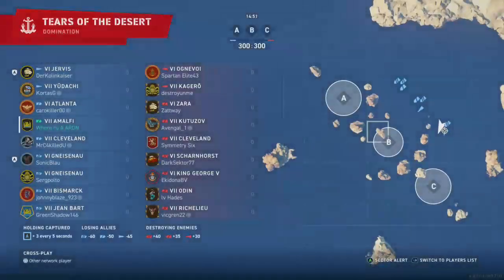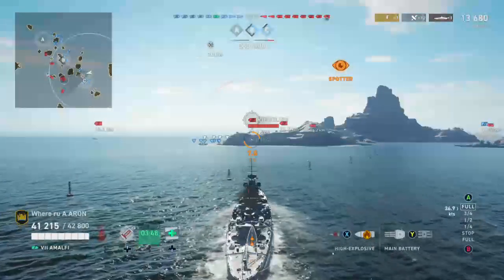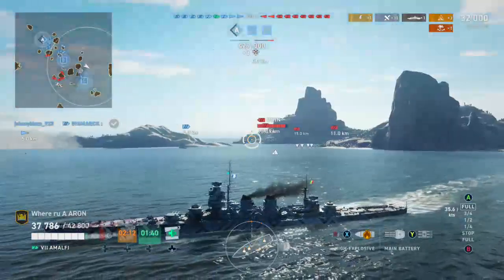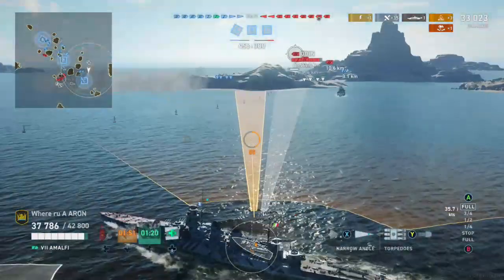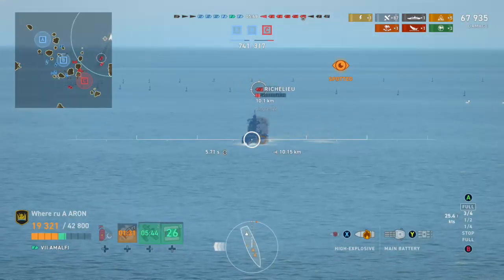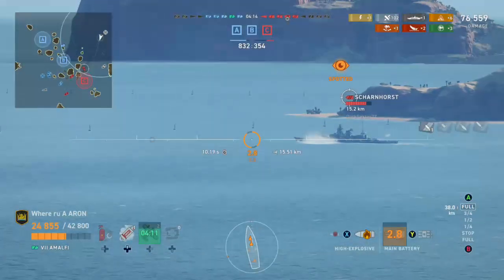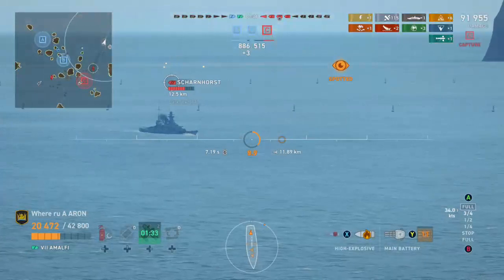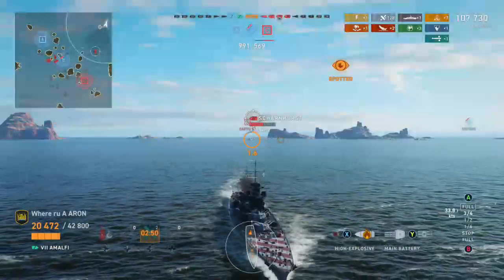The enemy went for damage, we went for the win. Knowing your role in the Amalfi and kiting cruisers!